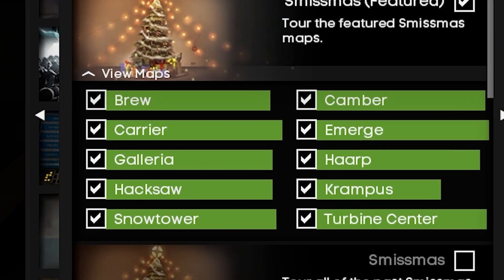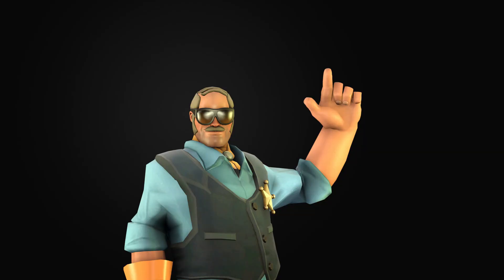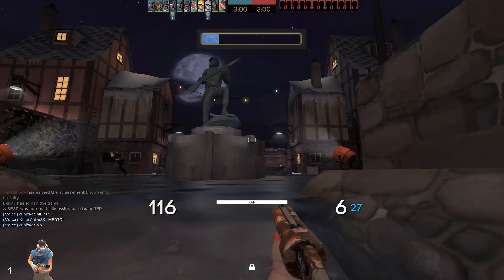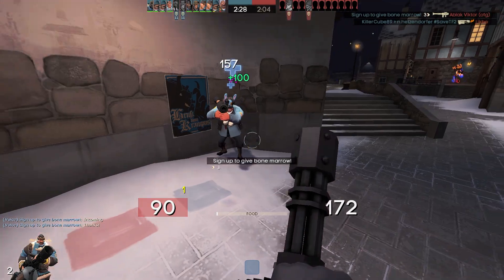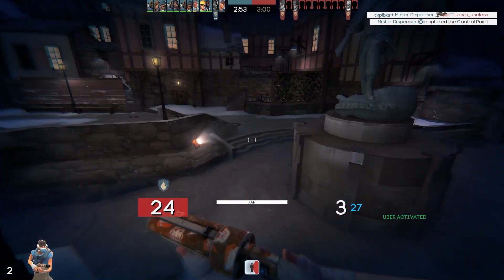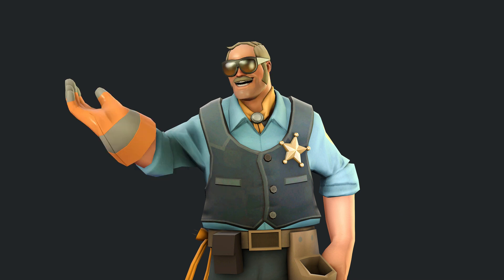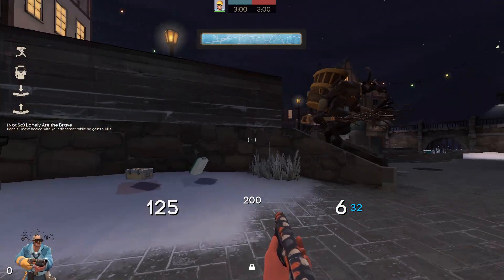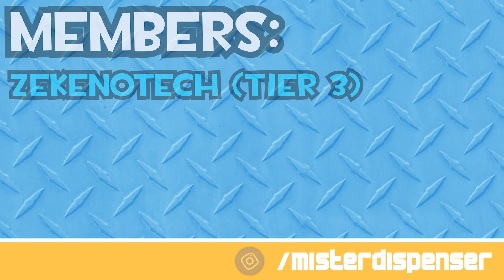[TF2] KRAMPUS is the BEST NEW SMISSMAS MAP!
Team Fortress 2's winter Smissmas is here. And with it new maps. I take a look at the (in my opinion) best new map: Krampus!